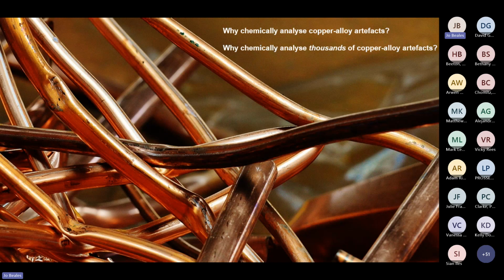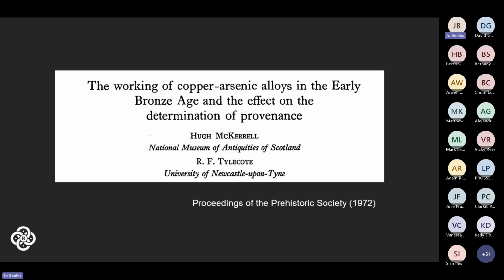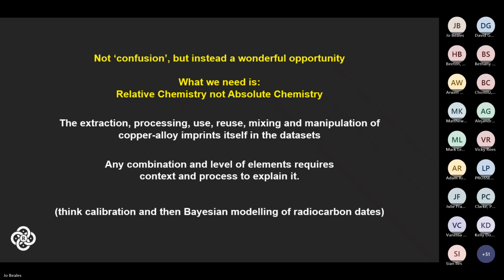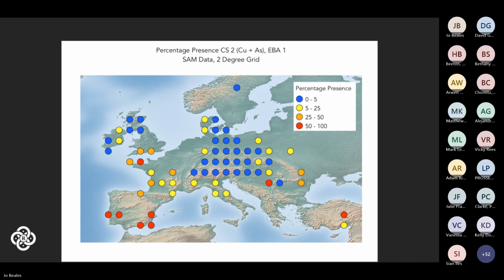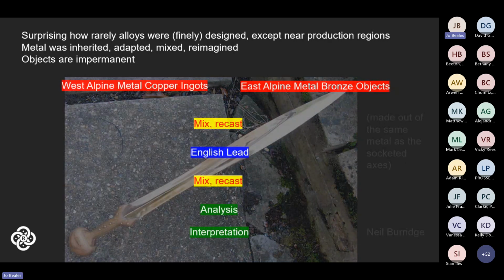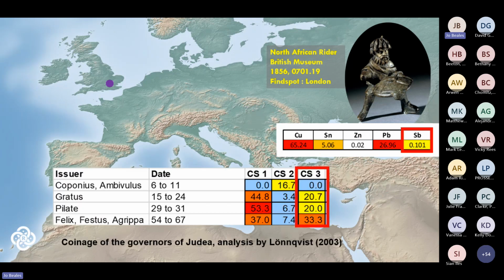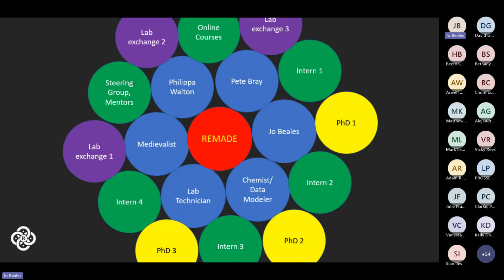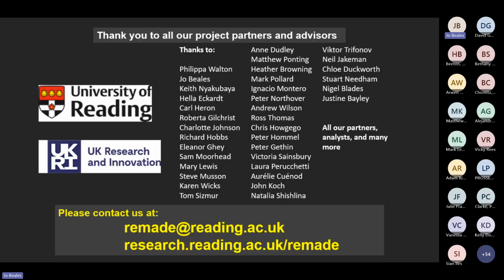REMADE Conference 2023: Chemical Analysis is a Social Tool by Peter Bray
Chemical Analysis is a Social Tool: People and Stories in the European Copper-Alloy Scientific Dataset
Peter Bray, University of Reading